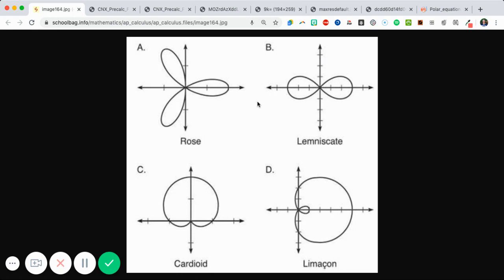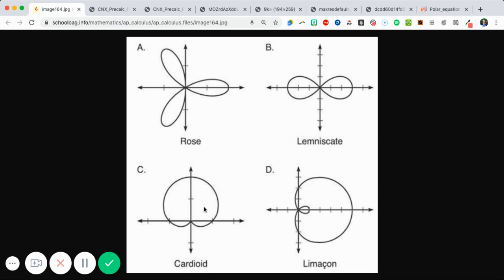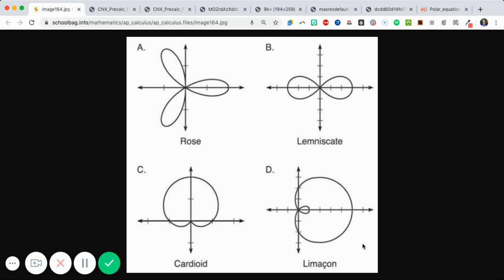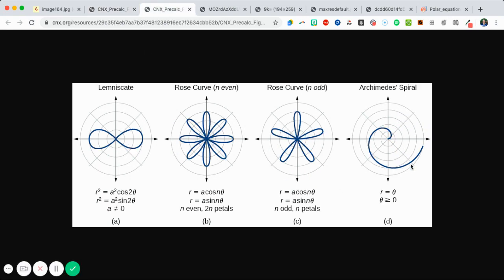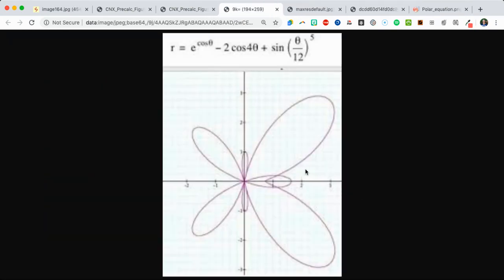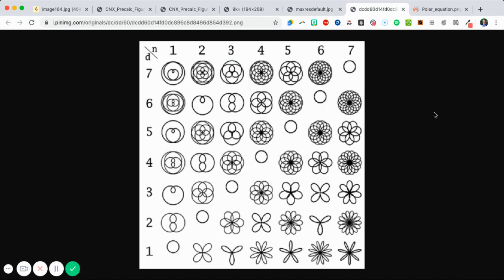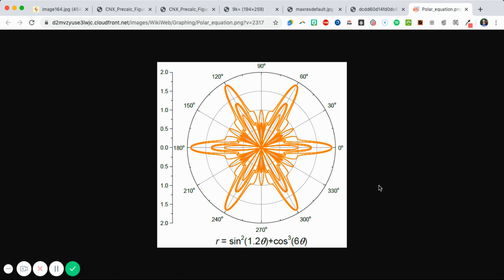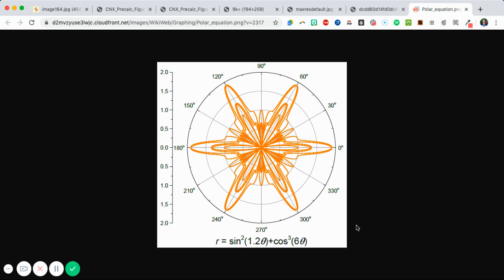Precalculus | Polar Graph Shapes